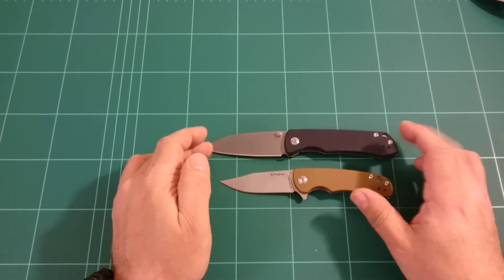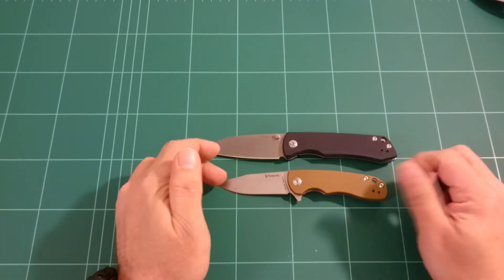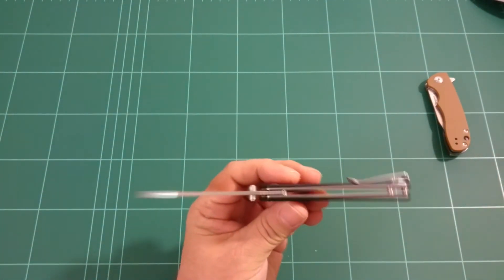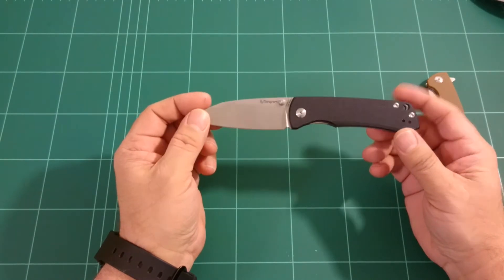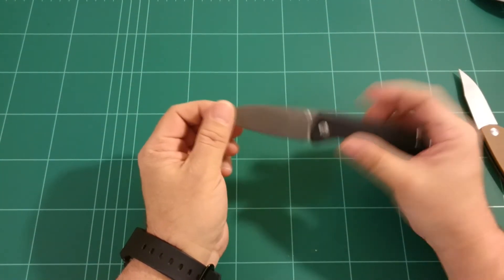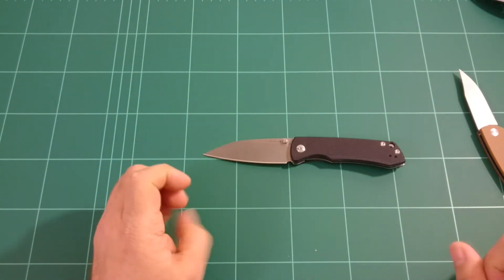Pocket dump 2018 [tag] :: Review of Tangram Santa Fe, a cheap Kizer knife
[TAG] Pocket dump 2018: Stassa23, you are next :)